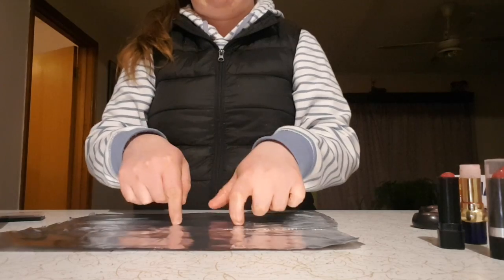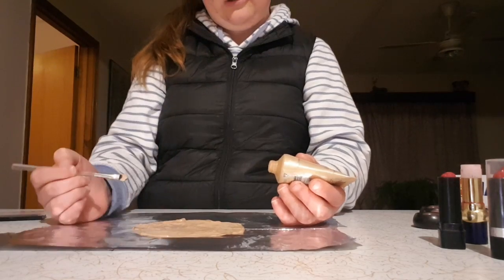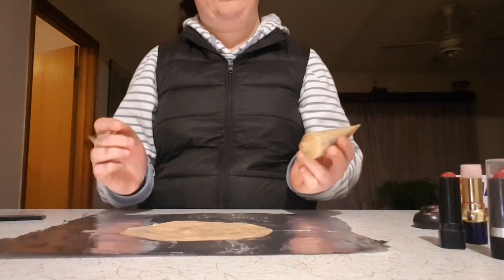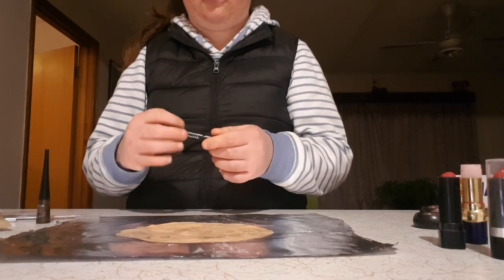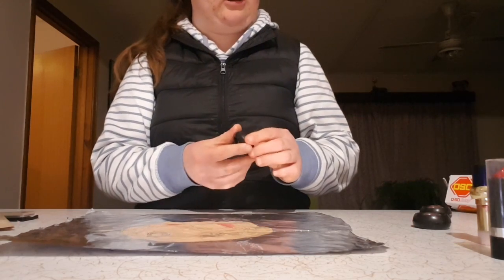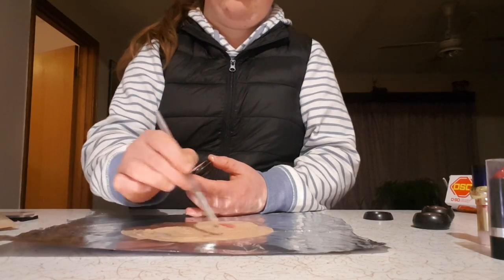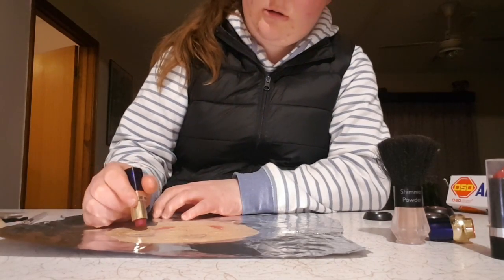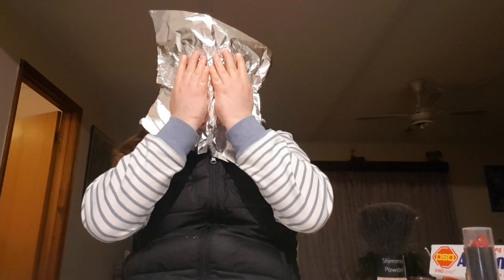TIN FOIL MAKEUP CHALLENGE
This video is about Tin foil make up challenge Today i try putting on makeup using tin foil! Watch me attempt the Makeup Tin Foil Challenge!